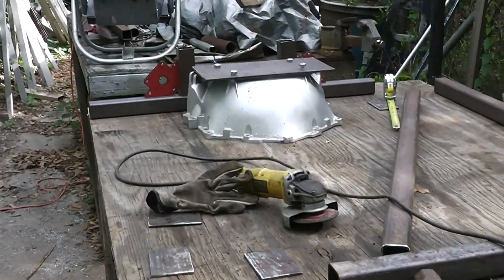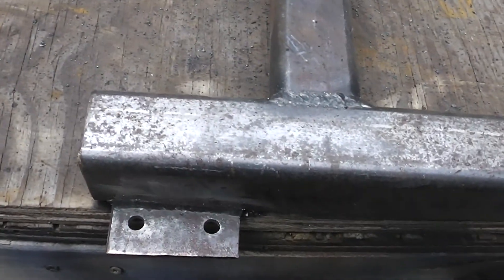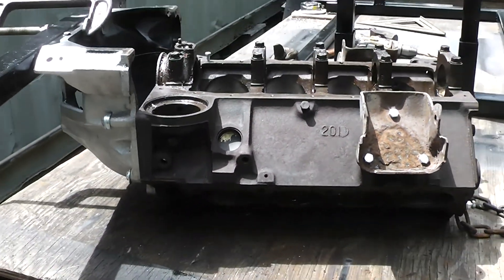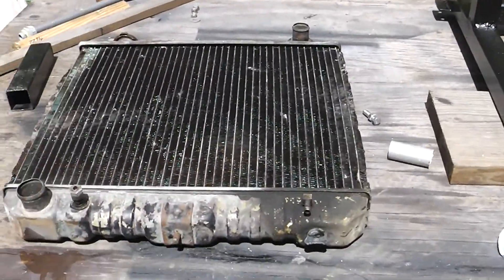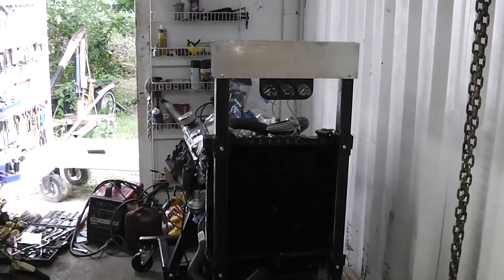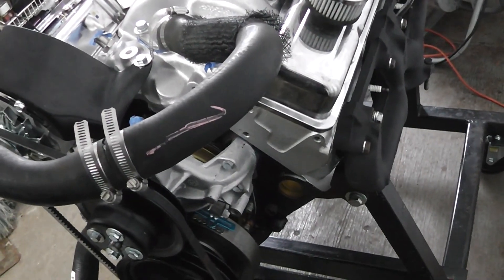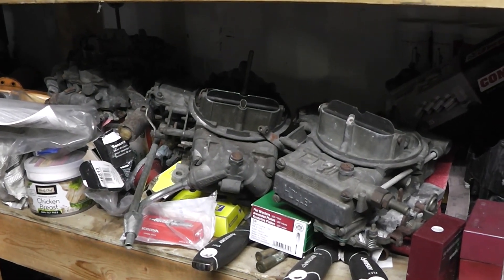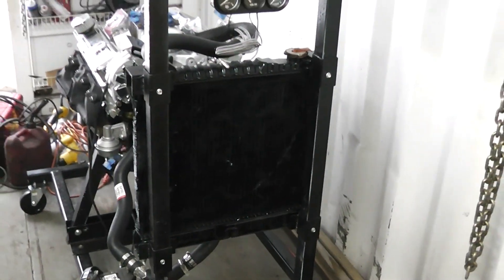DIY Engine Test Run Stand Build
I build an engine test run out of some left over 2x2 square steel tubes and some stuff from the junkyard!